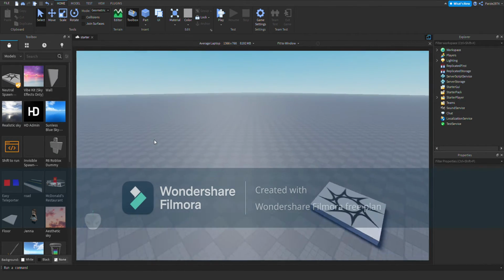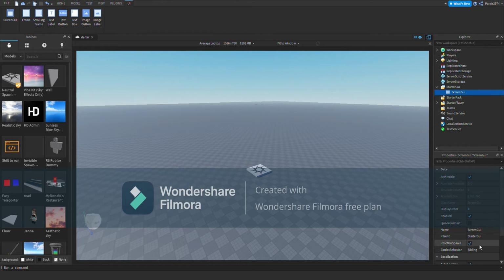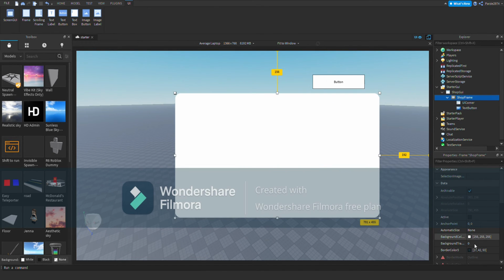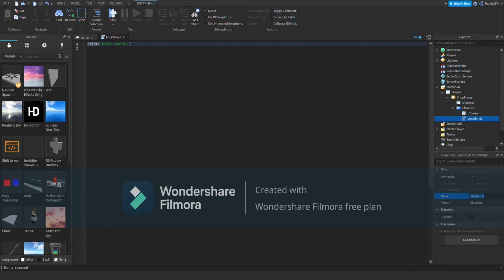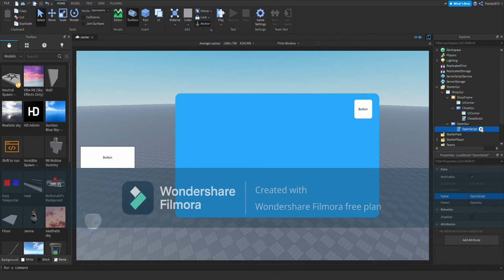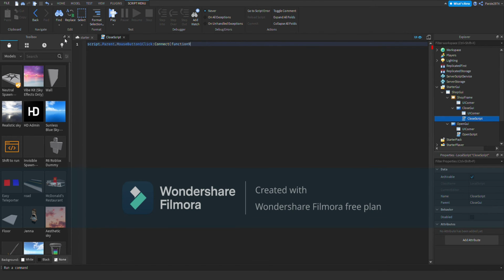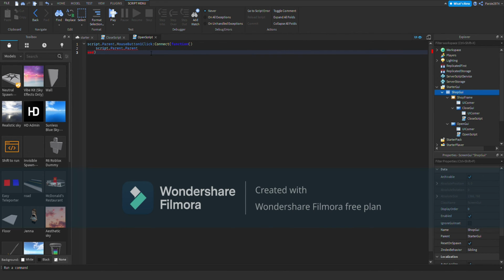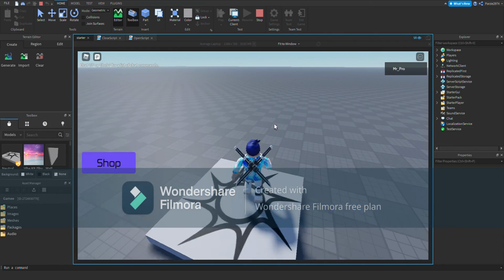How to Make a Shop Gui in Roblox Studio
In this video I explain how to make a shop gui in Roblox Studio. Part 2 is coming out by april, and if it dosen't, then ill sit in a bucket of ice for 10 mins while on camera :(